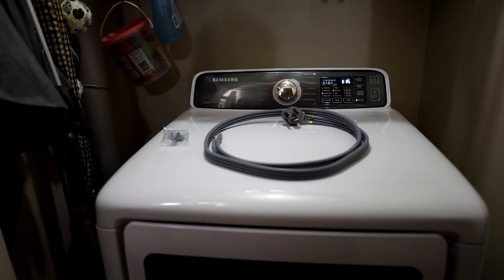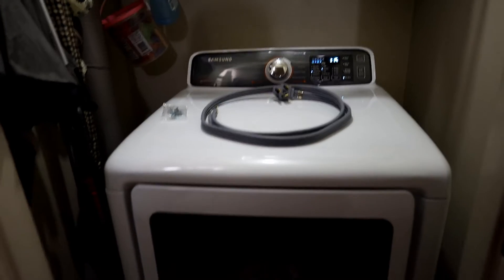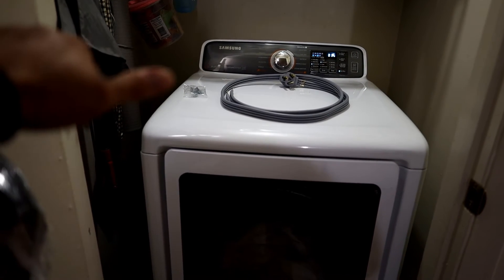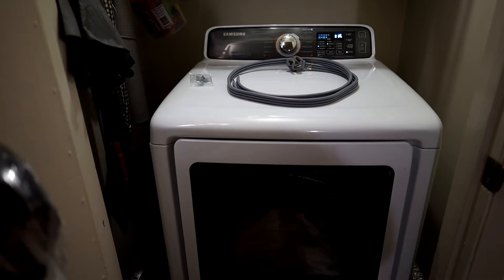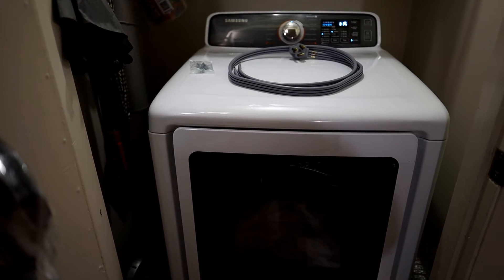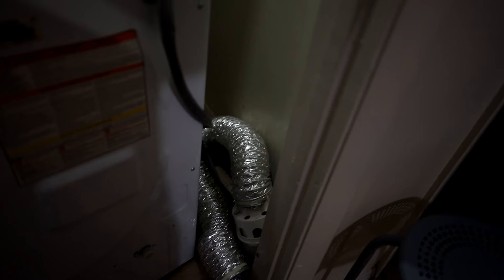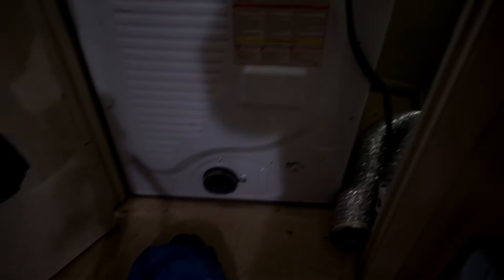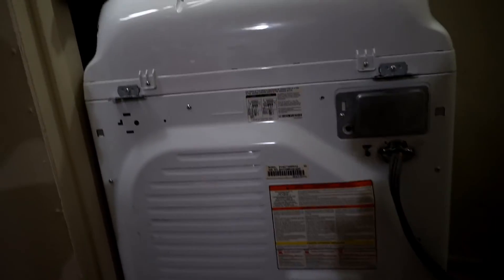Samsung DV48J7700EW/A2 Dryer 3 & 4 prong extension cord cable hook up described.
Although this is a simple video, I'm sure it will help others in the need of some information on how to connect their extension cord cable for both 3 and 4 prong outlets. I also describe when it is necessary to upgrade to 4 prong. I'm use to seeing 240 volt dryer lines with a ground in the middle but on the machine it list the center connection as a neutral. And I believe this will be the case for a 4 prong set up with a neutral in the center and a ground on the left side. Also I didn't describe L1 and L2 or line one and line two. Line one would be 120 volt and line two adds the the second 120 volt for 240 volt hook up. Some thing so simple can be confusing especially know the buildings code and when to use a 4 prong instead. Be cautions with these extensions and Breakers will need to be hooked up on seperate legs coming into the service panel for 240 volt. Any questions just ask. thanks.